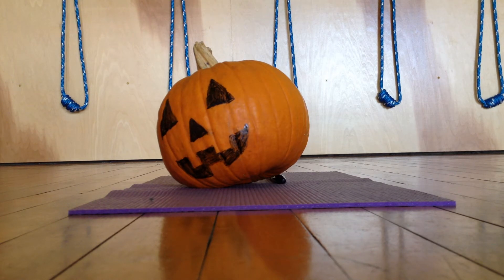Yoga for Pumpkins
Certified Iyengar Yoga teacher, David Yearwood, instructing pumpkin Tadasana. Happy Halloween from Portland Yoga Studio. Portland, Maine 2104. portlandyoga.com